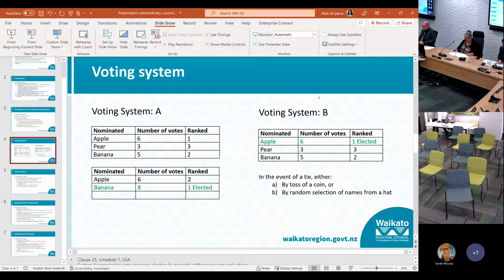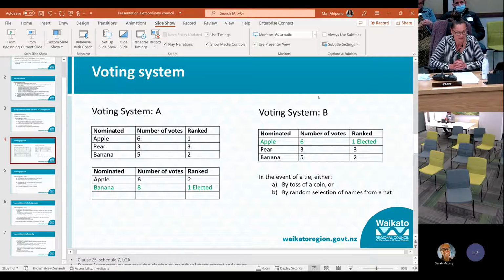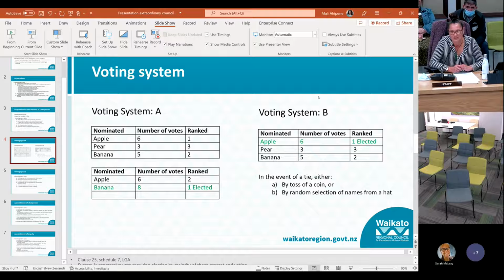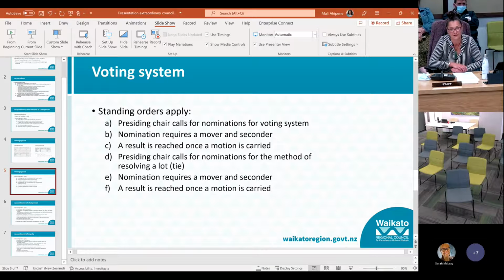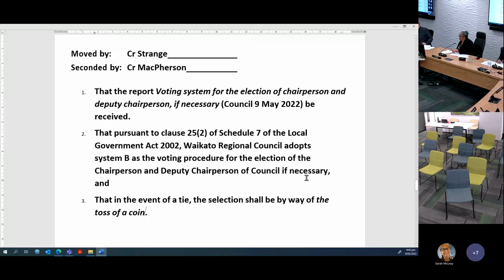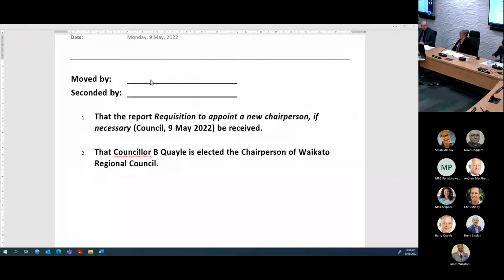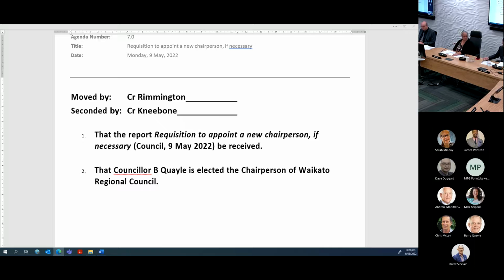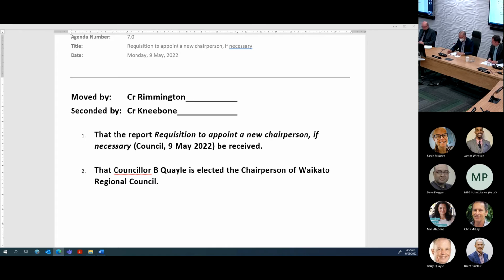2022-05-09 - Council Open #3 - 9 May 2022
0:00
0:40 - 8. Voting system for the election of chairperson and deputy chairperson (Agenda Item 6.)
7:23 - 9. Requision to appoint a new chairperson (Agenda Item 7.)